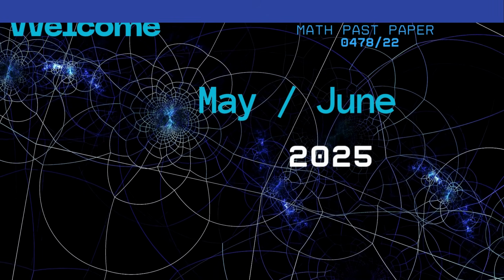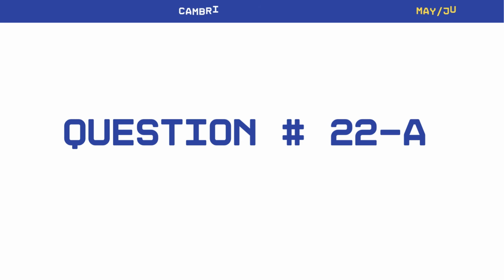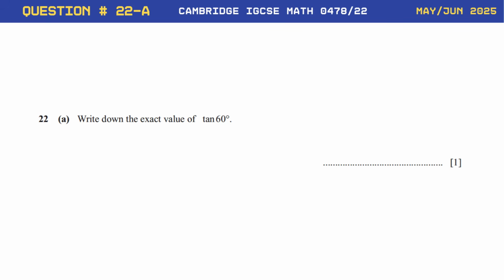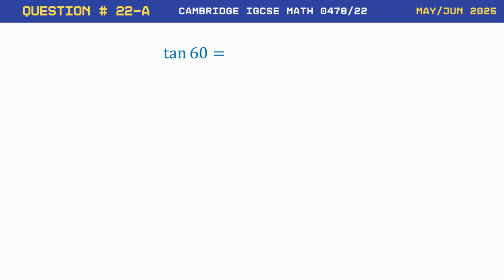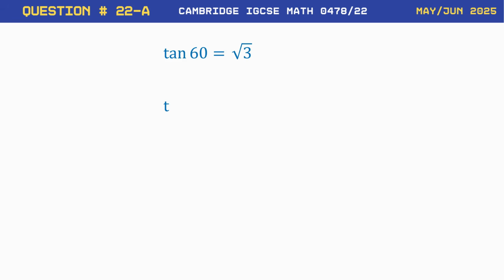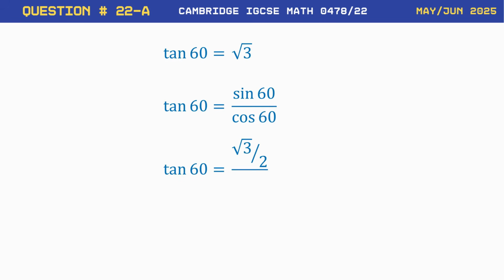🔥 Q-22a MATHEMATICS 0580/22| Paper 2 | May/June 2025 | Fully Solved! 🚀